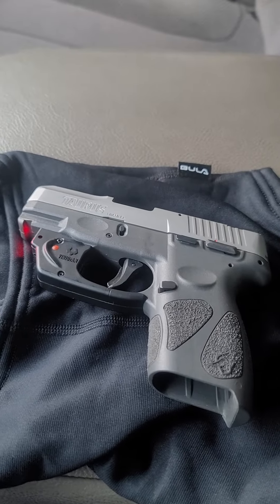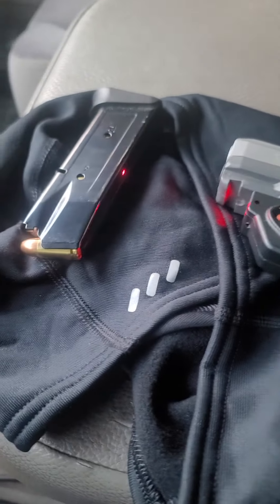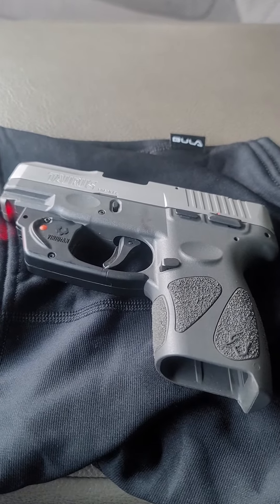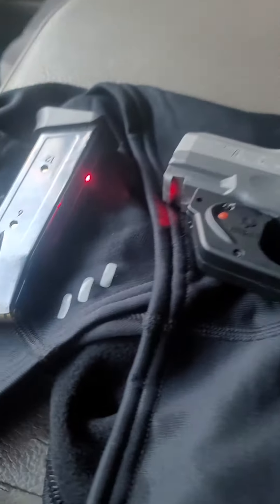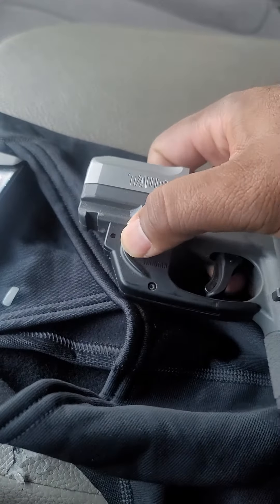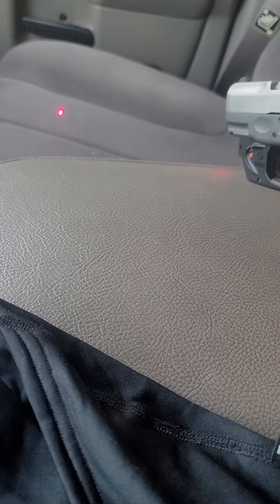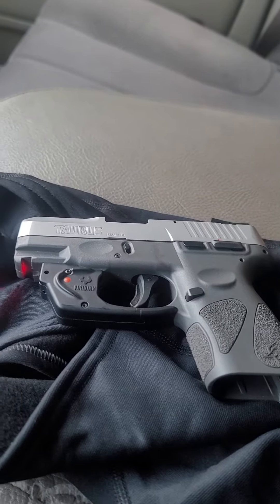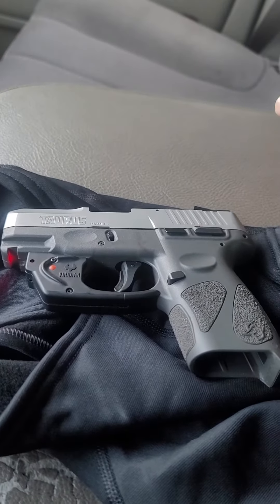9MM G2C PISTOL. with INFARED BEAM🔥🔥🔥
9mm pistol. 12 round with the red beam.